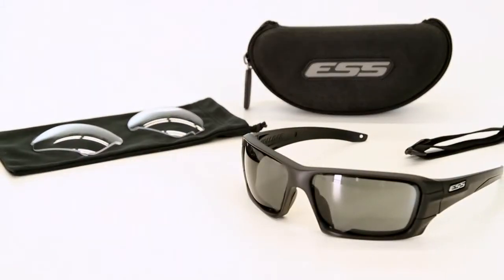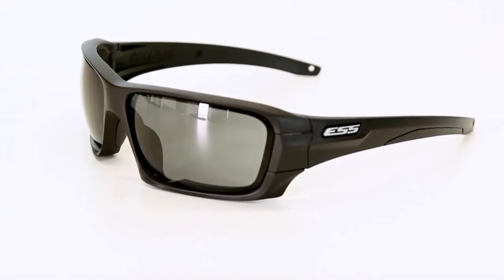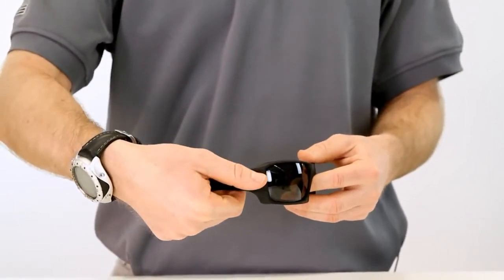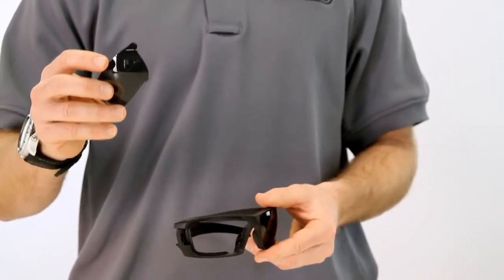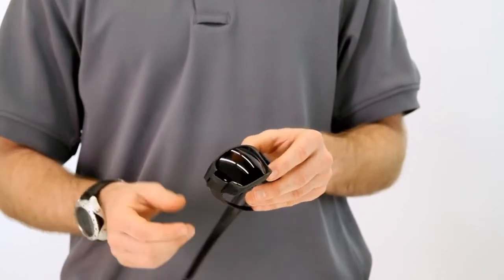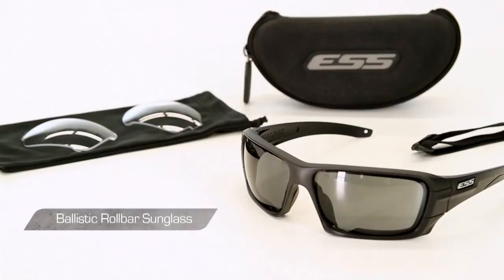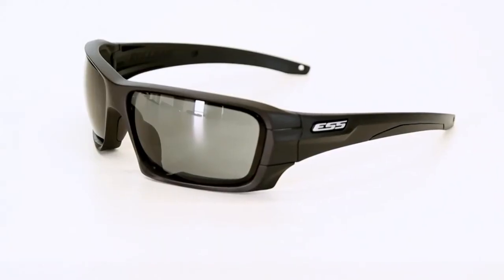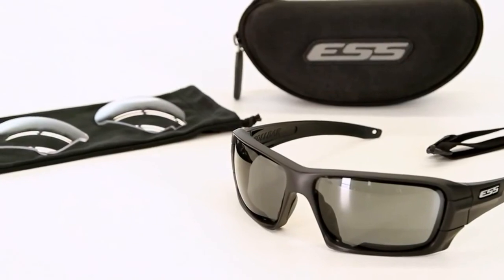Защитные баллистические очки "ESS Rollbar (Subdued Logo Kit)"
Новая модель защитных баллистических очков "ESS Rollbar (Subdued Logo Kit)" со сменными линзами от компании "ESS" воплощает в себе новый непревзойденный уровень защиты и стильный дизайн. Форма линз данной модели обеспечивает широкий угол обзора, отсутствие искажения "картинки", и военный уровень защиты глаз (поликарбонатное стекло). Оправа очков "ESS Rollbar" имеет низкопрофильный дизайн, что позволяет использовать их с переговорными устройствами, головными уборами и шлемами любой конфигурации. Смена и фиксация защитных линз осуществляется с помощью новой запатентованной системы "Lens Gate™".